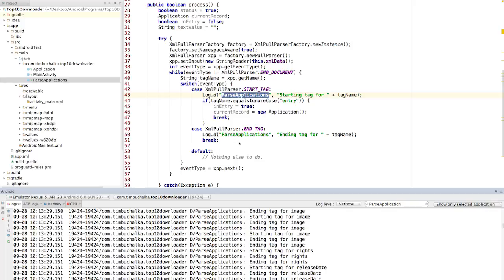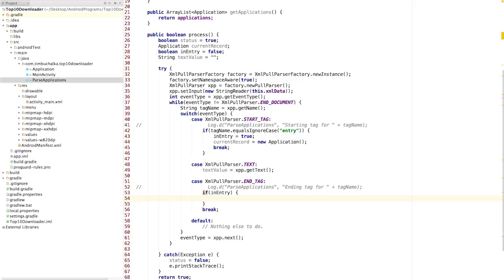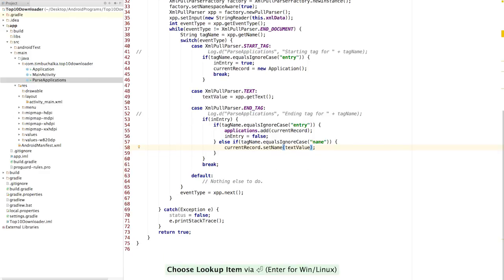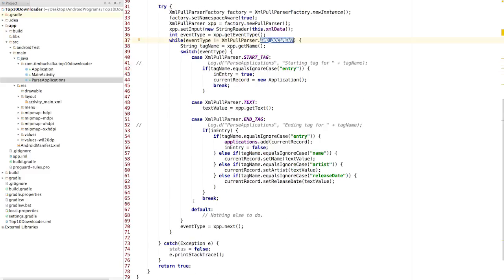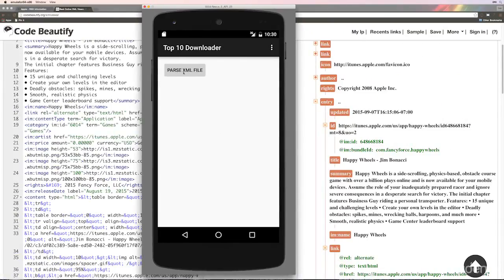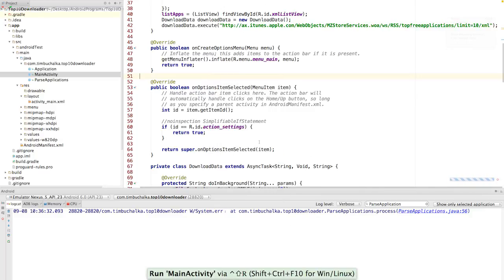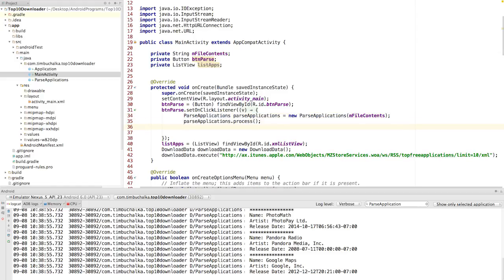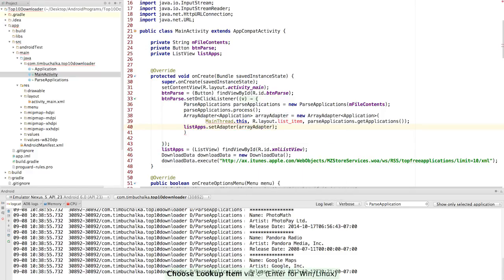051 Top 10 Download app Finish XML Display